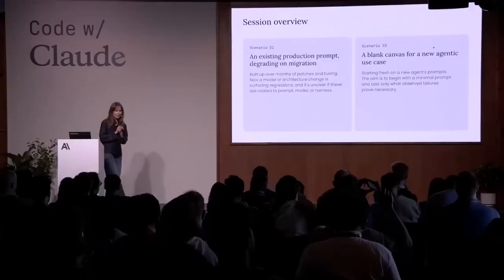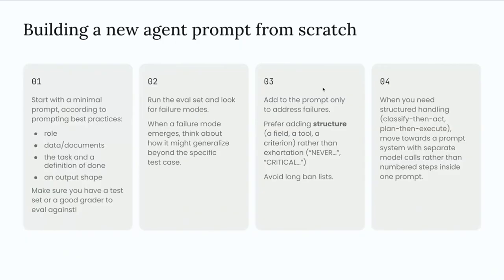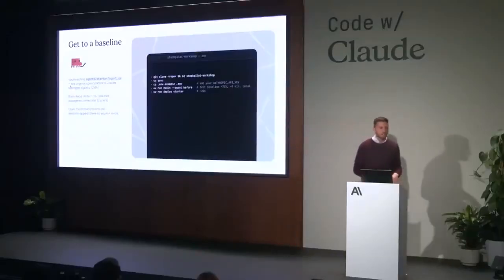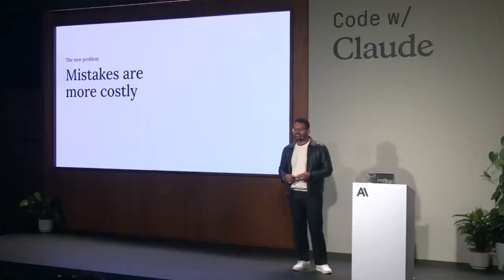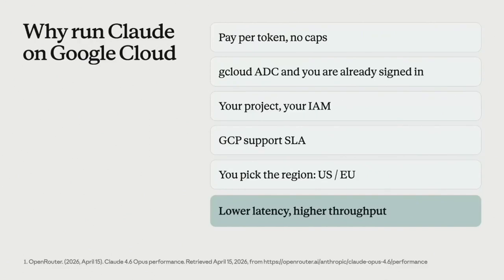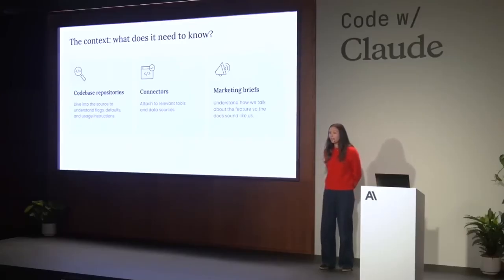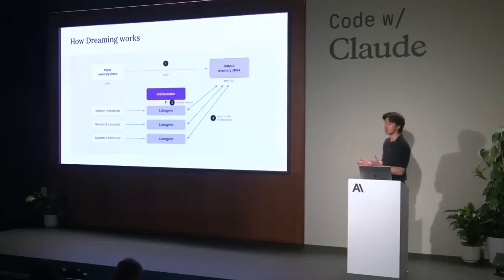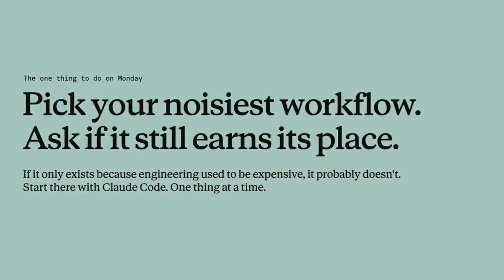Prompt Engineering from Claude Team